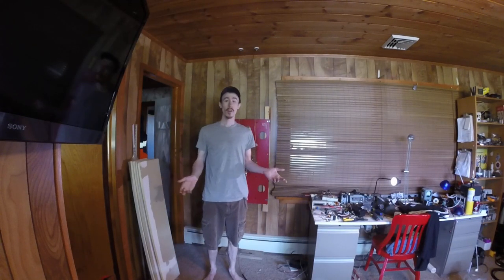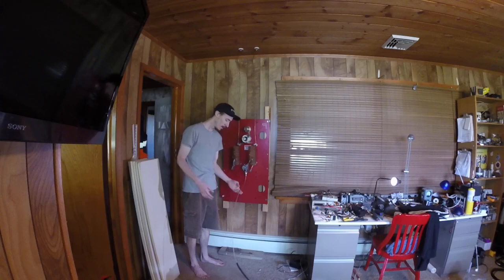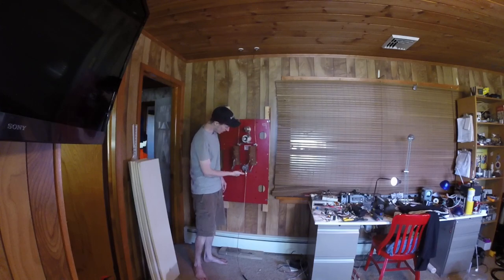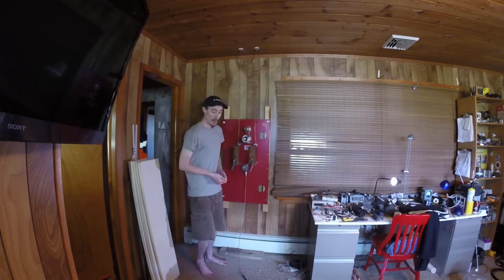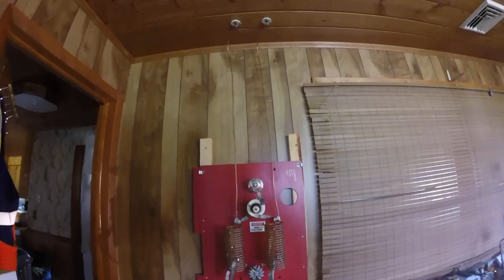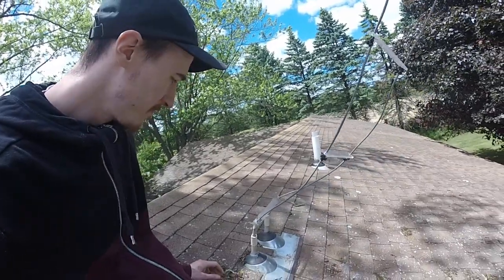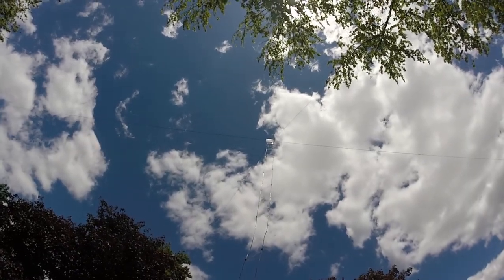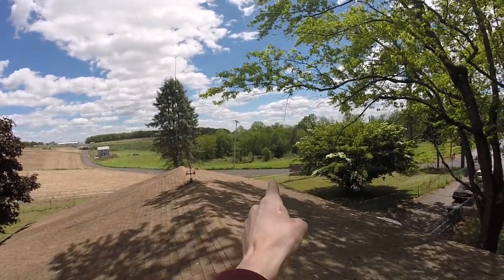My homebrew Antenna system! Double Balanced Tuner, Non-Resonant Doublet (dipole) - W2BTK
Showcasing and explaining my homebrew amateur radio antenna system!
Something to consider while watching- The entire antenna and tuner could be made with much less heavy materials if the antenna was never used below 80 meters.  The reason for the beefy current handling capability and large AWG feeders is strictly so that the short antenna can be used on 160 meters.  This is the only time where there is serious current on the feed line and at the feed point.
Check out my interactive shack stream to hear this system on the air in real time (and come say hi to me!) - hope to see you there!

0:00 - Intro
0:11 - Homebrew Double Balanced L Tuner
1:31 - Tuner Configurations
2:31 - Feedline/Construction Considerations (high current)
3:00 - Feedline Ceiling Penetration (Inside)
3:21 - Feedline Roof Penetration (outside)
4:04 - The Antenna (130' Doublet)
5:20 - Other Considerations (Single antenna on Multi-bands, radiation patterns)
6:09 - Outro